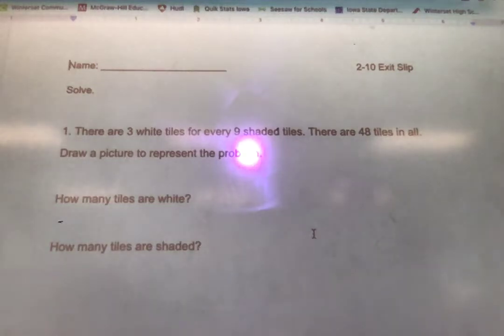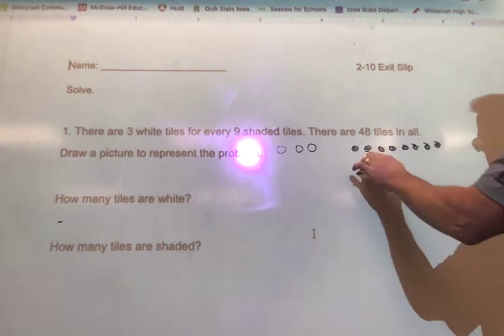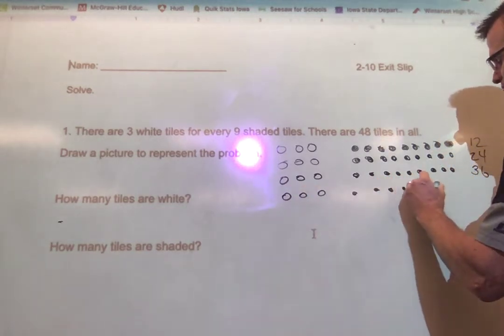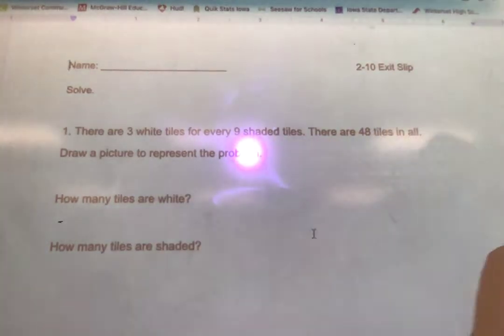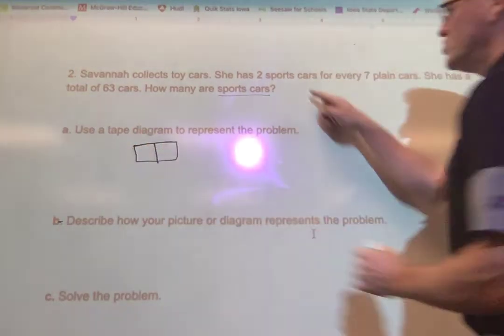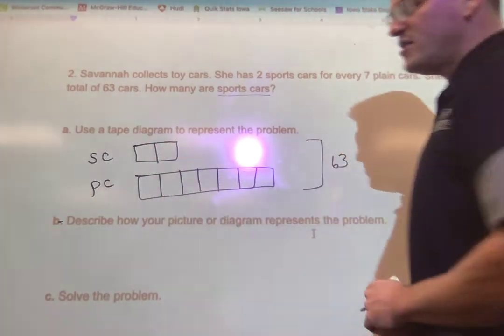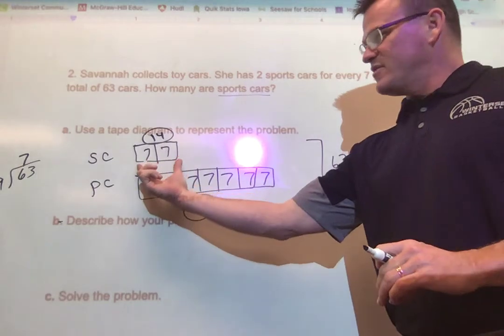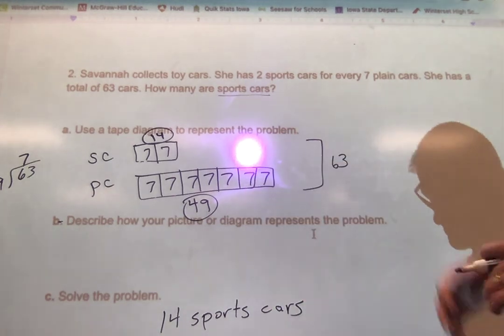Lesson 2-10 Exit Slip Answer Key